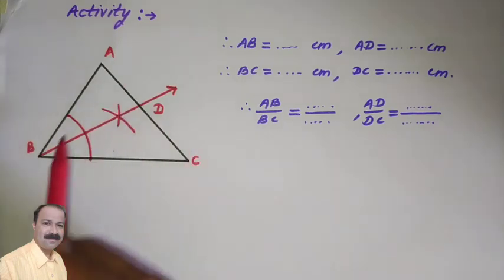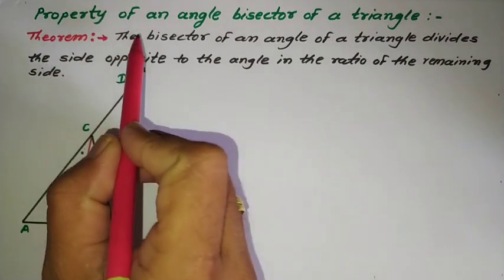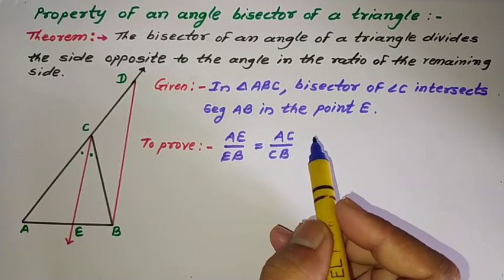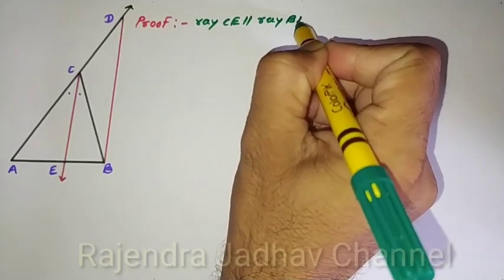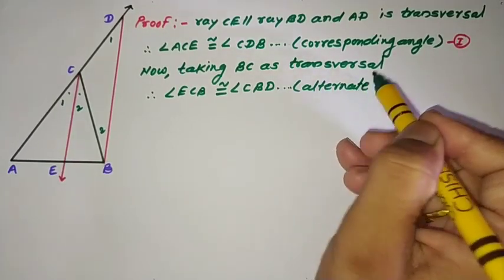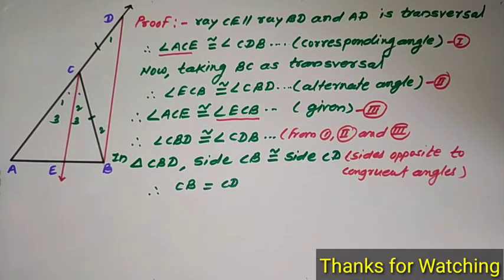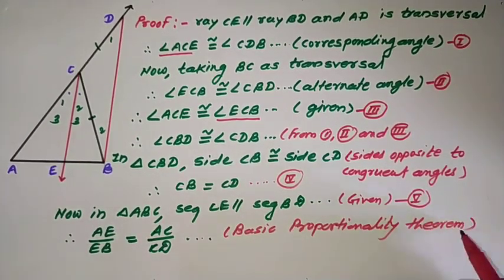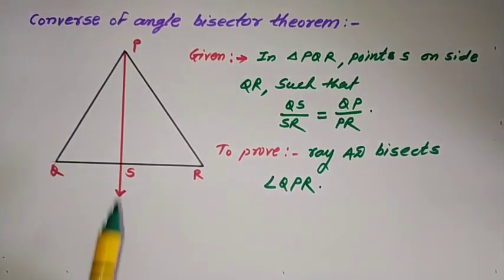Std 10 th Maths 2 Unit 1 Similarity ( Angle bisector theorem & converse )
For English & English Medium Students